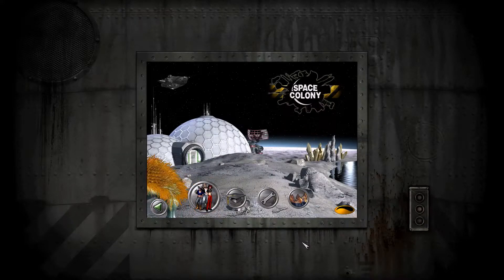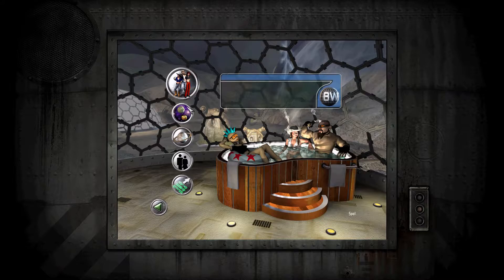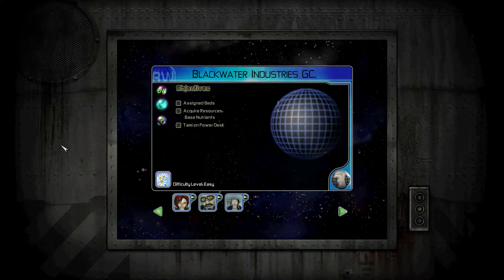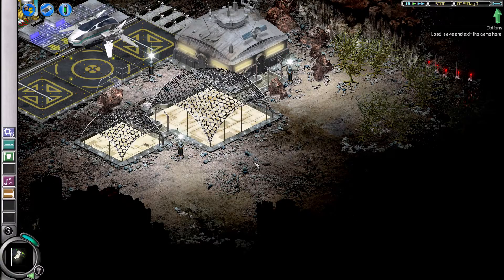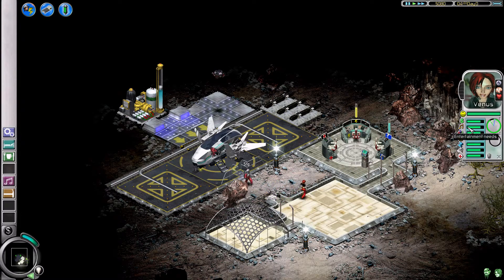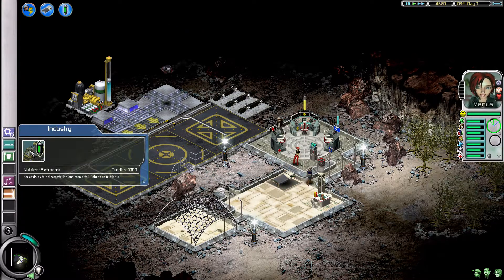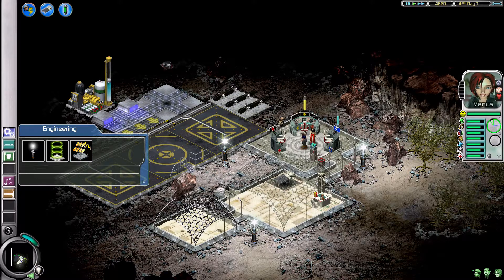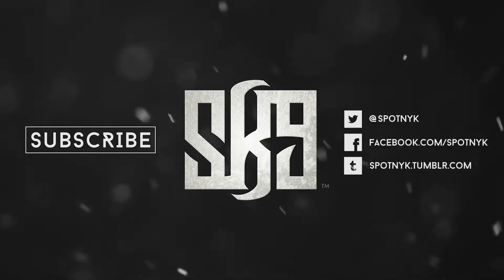Quickie: Space Colony (Steam Edition)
Don't forget to pound that LIKE button; it love you long time!